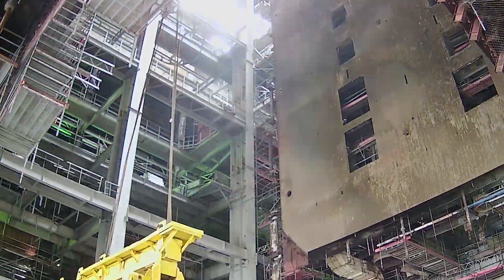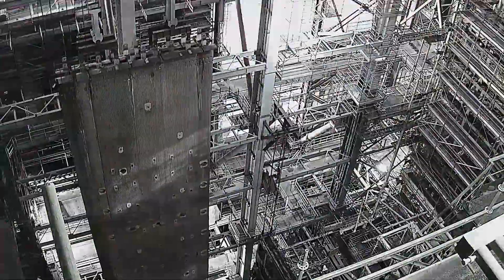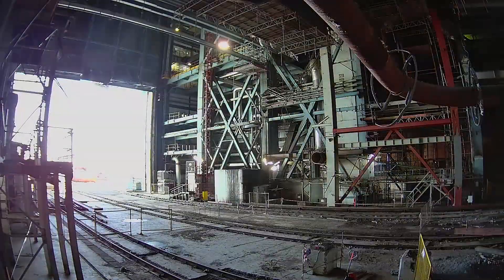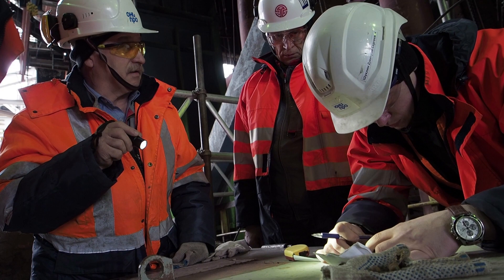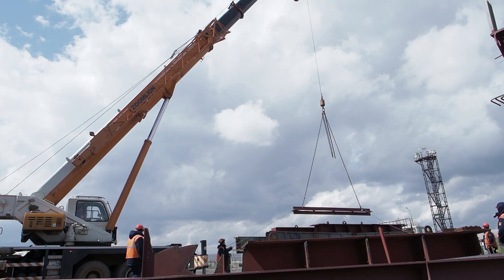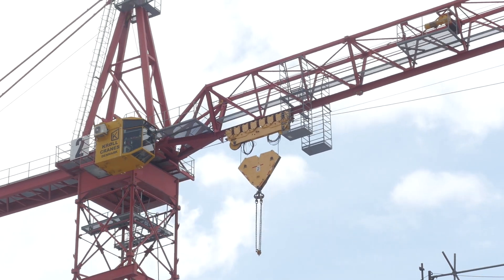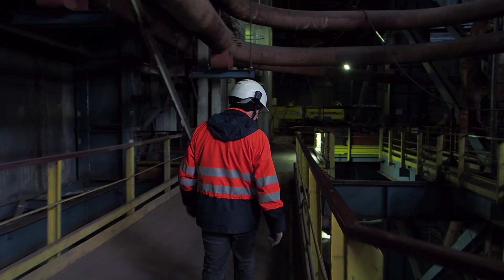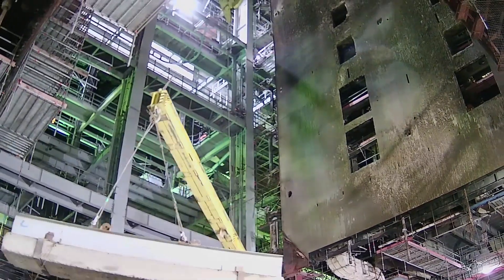Uniper in Russia: Berezovskaya unit 3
Reconstruction of Berezovskaya unit 3 is one of the main strategic priorities of our Russian subsidiary Unipro.

The power plant is located in Western Siberia and it is one of the most complex engineering structures in thermal power industry. The reconstruction project is running on full speed and is close to finalization. The video shows the challenging environment and the complexity of the project.

▬ Recommended Videos ▬▬▬▬▬▬▬▬▬▬▬▬▬▬▬